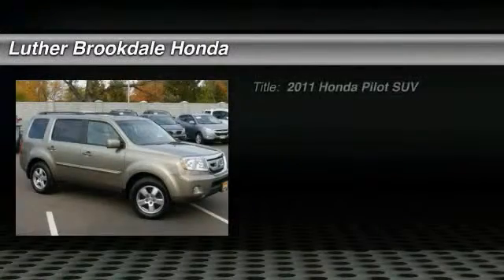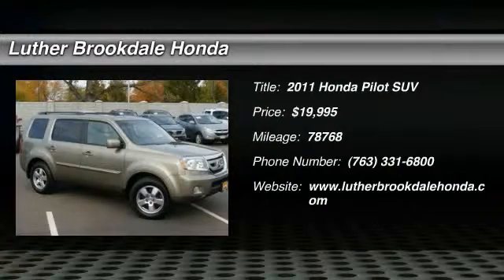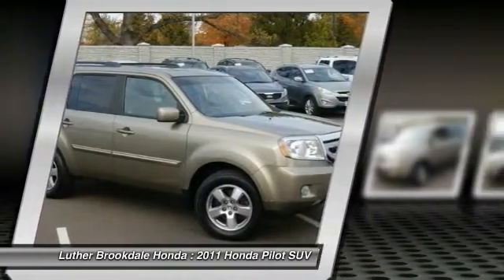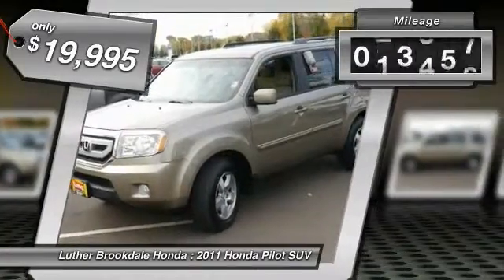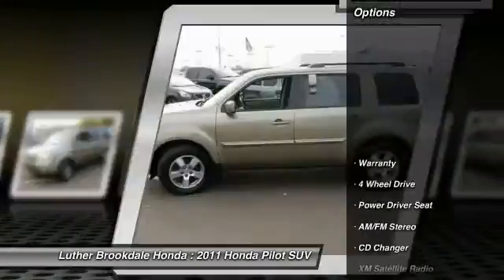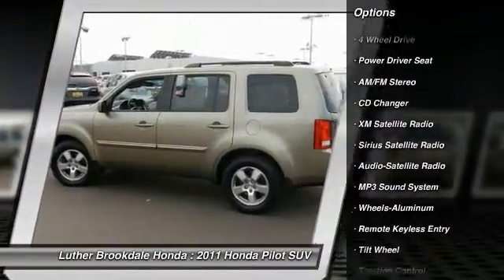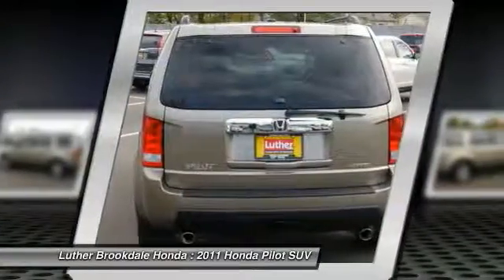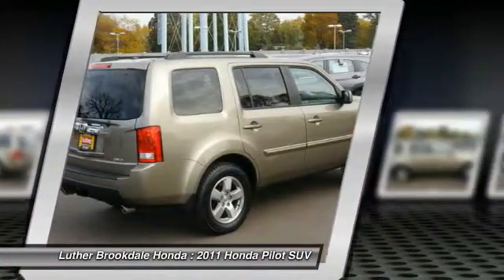2011 Honda Pilot Brooklyn Center,Maple Grove,Plymouth,Minneapolis P24624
2011 Honda Pilot EX

CARFAX 1-Owner. Mocha Metallic exterior and Beige interior, EX trim. 3rd Row Seat, Premium Sound System, Satellite Radio, 4x4, Tow Hitch, Alloy Wheels. CLICK ME! KEY FEATURES INCLUDE: 4x4, Premium Sound System, Trailer Hitch, Satellite Radio, Aluminum Wheels. EXPERTS ARE SAYING: newCarTestDrive.com explains The Honda Pilot can handle four adults and four kids easily.. EX with Mocha Metallic exterior and Beige interior features a V6 Cylinder Engine with 250 HP at 5700 RPM*. PURCHASE WITH CONFIDENCE: CARFAX 1-Owner and Qualifies for CARFAX Buyback Guarantee. WHY BUY FROM US: Brookdale Honda has moved across Brooklyn Blvd. to our incredible new facility. You will find Minnesota's largest selection of Pre-Owned Honda's and well as the full line up of new Honda's. Need financing? We have a variety of financing terms available. Horsepower calculations based on trim engine configuration. Please confirm the accuracy of the included equipment by calling us prior to purchase.